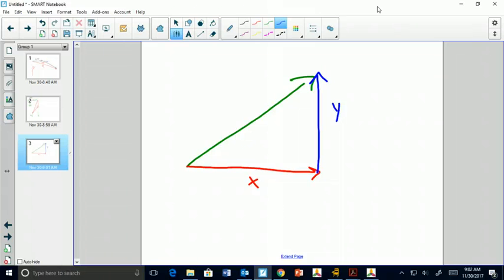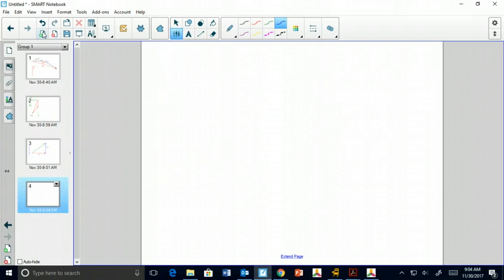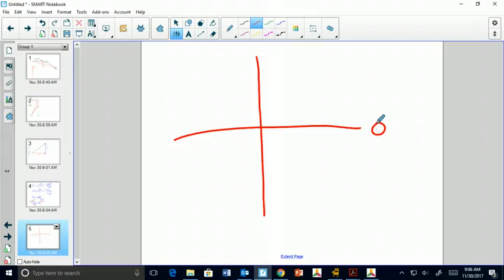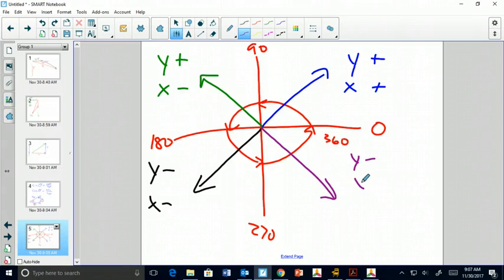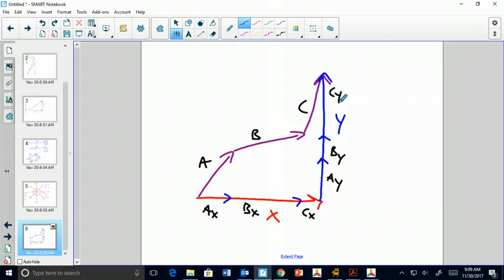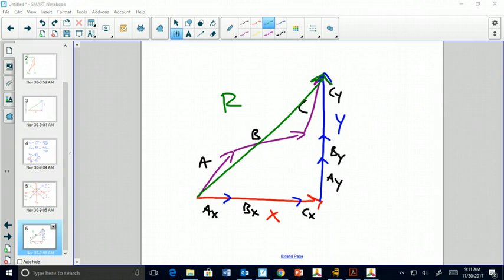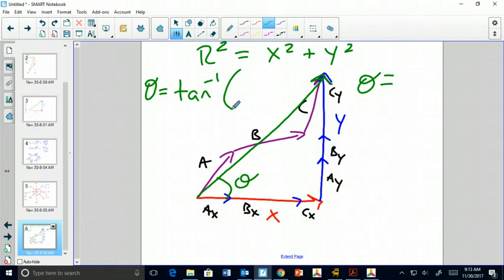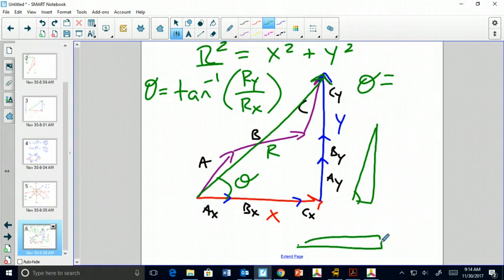Nathan Hess 30Nov2017 085758